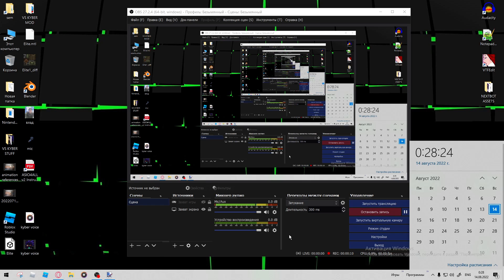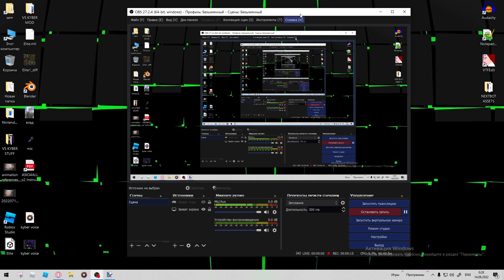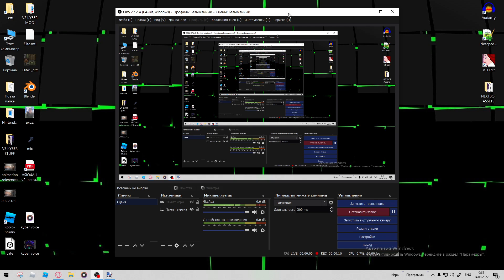15th birthday of mine.